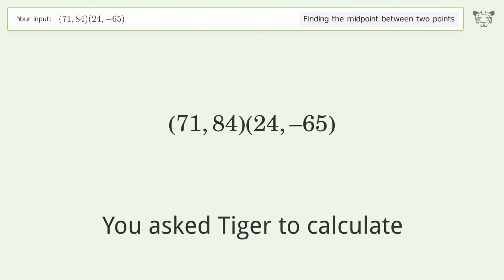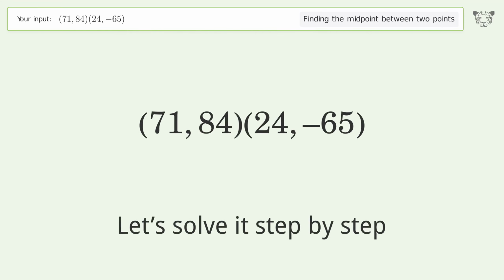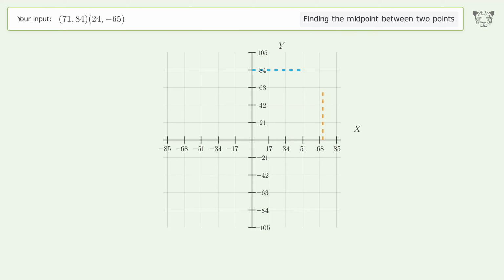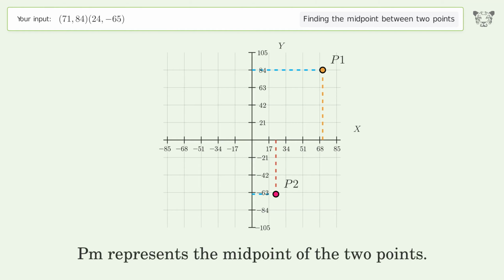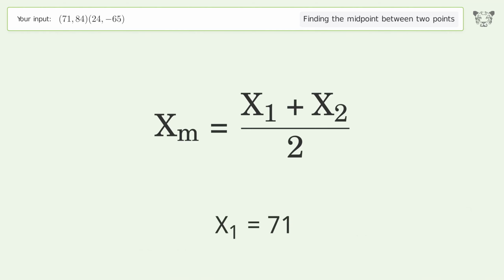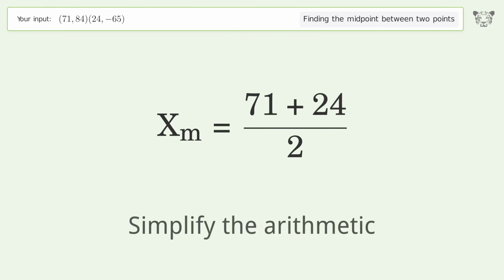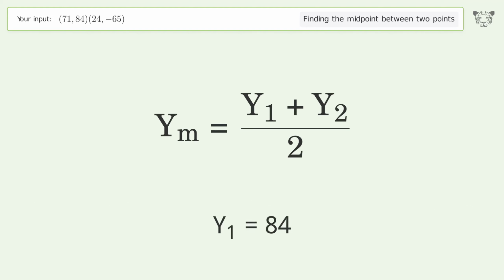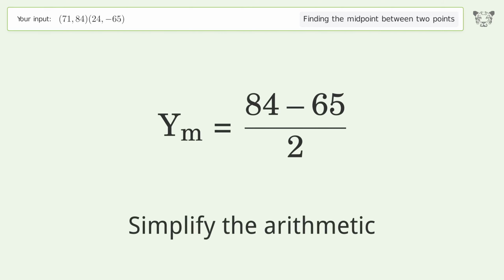Find the midpoint between two points p1 (71,84) and p2 (24,-65): Step-by-Step Video Solution